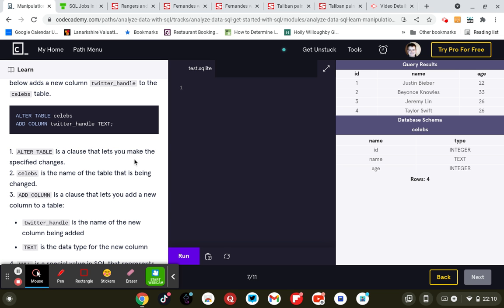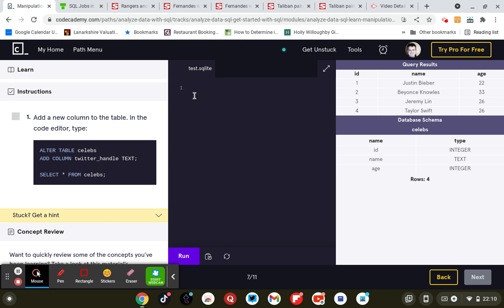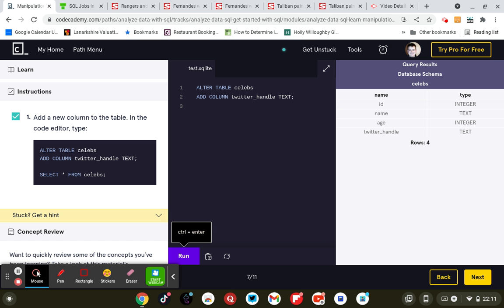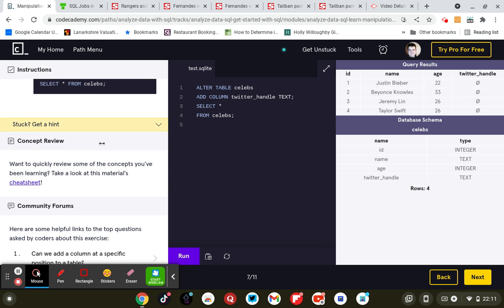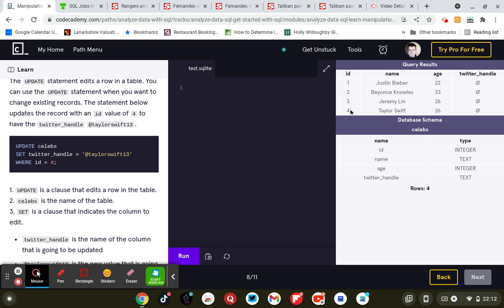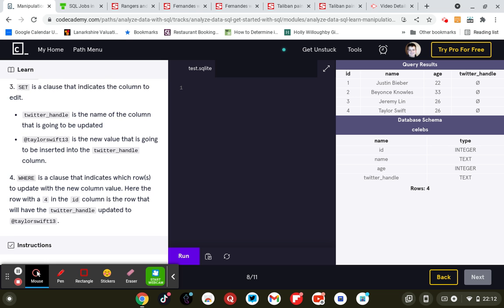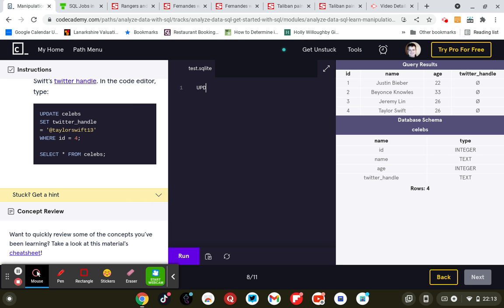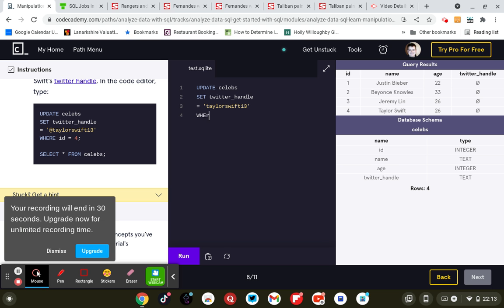SQL learning: Aug 14, 2021 10:14 PM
sql SQL learn google html css